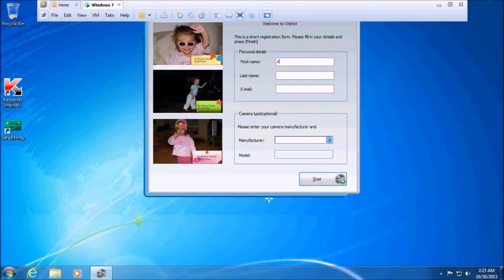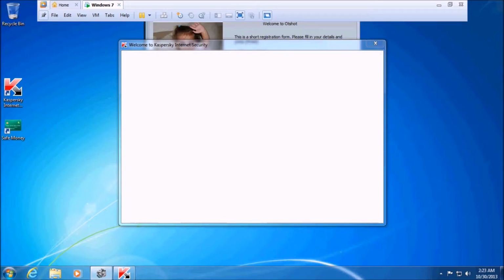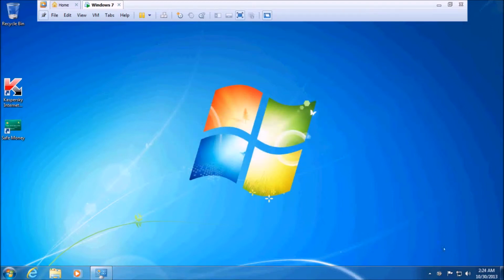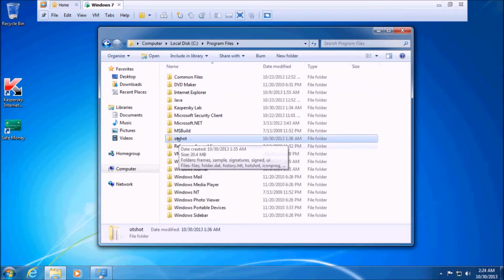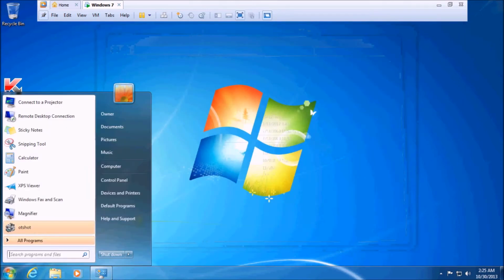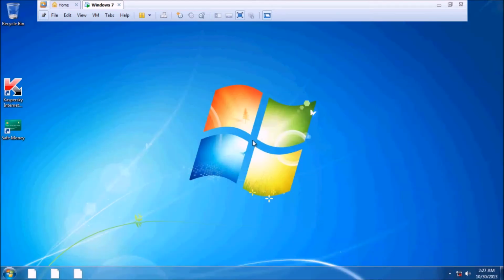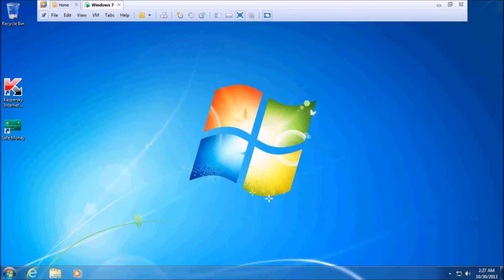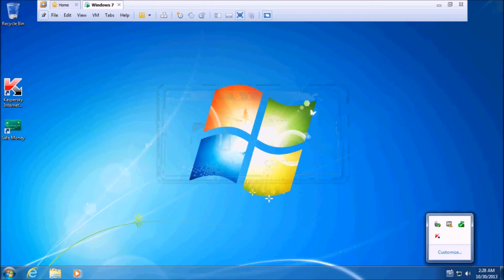OTSHOT Manual Removal Instructions. How-to.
This is a quick how-to on removing the annoying OTSHOT software that is often bundled with other software.